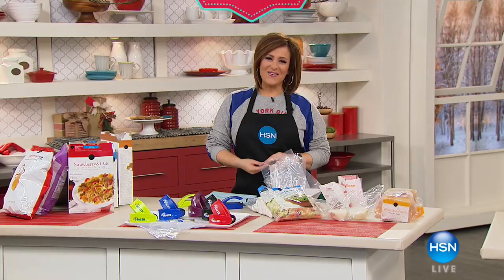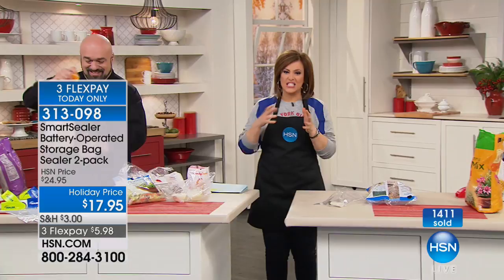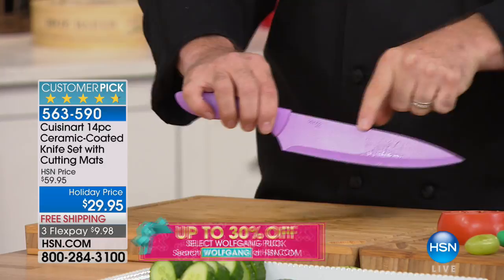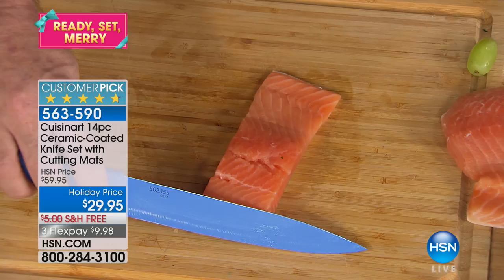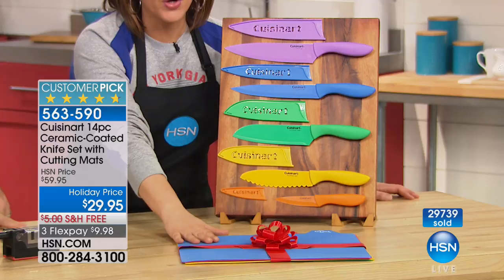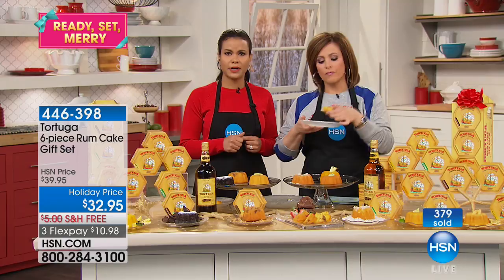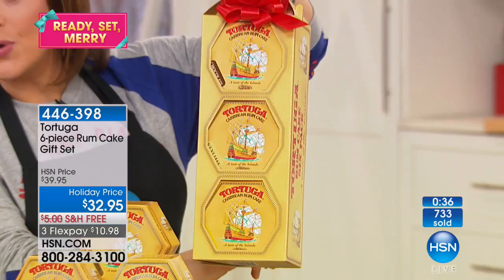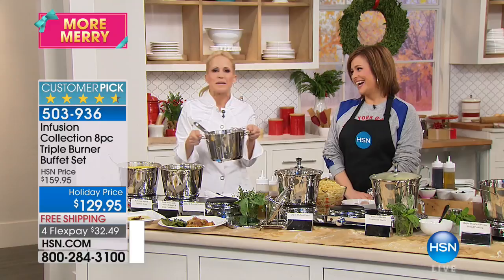HSN | Holiday Entertaining featuring Cuisinart 10.24.2017 - 11 AM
Deliver a stylish and tasty holiday feast that will have your guests wanting more appetizers.  Main.